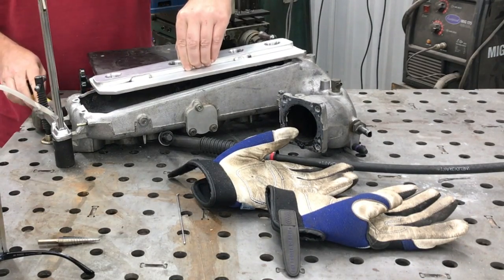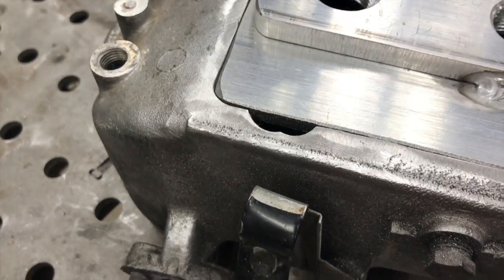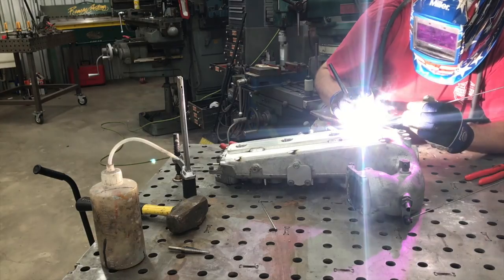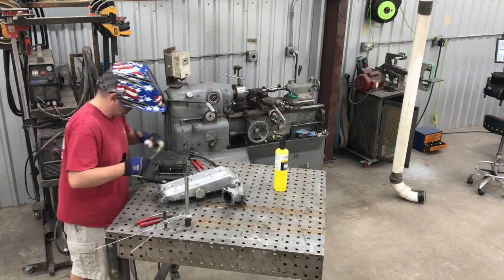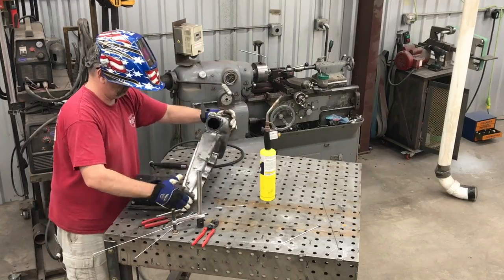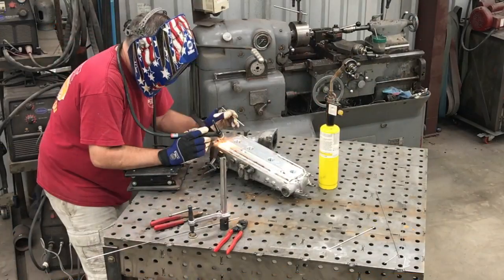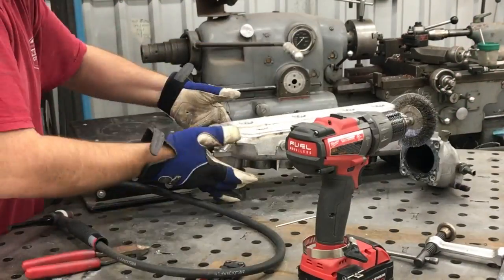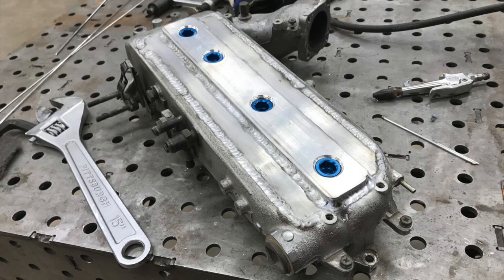Tig Welding Cast Aluminum Intake with Helium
This is not a how to video.  Just showing the process i used to weld up this cast aluminum intake.  I used a 50/50 Argon and helium mix to penetrate the thick aluminum top I made.